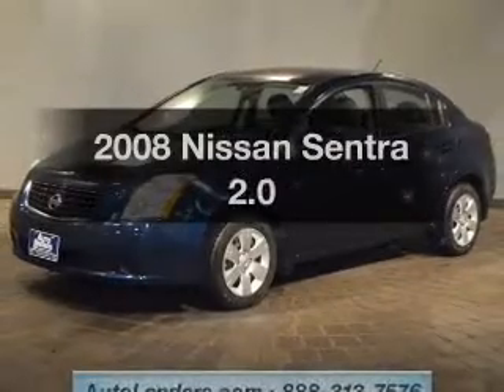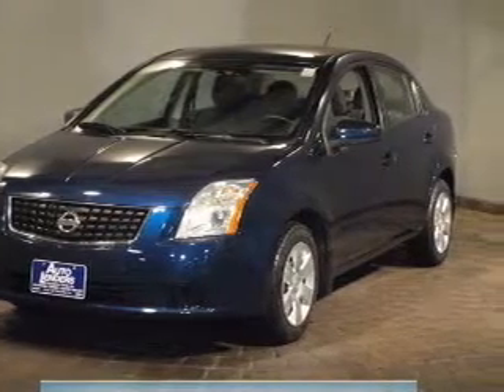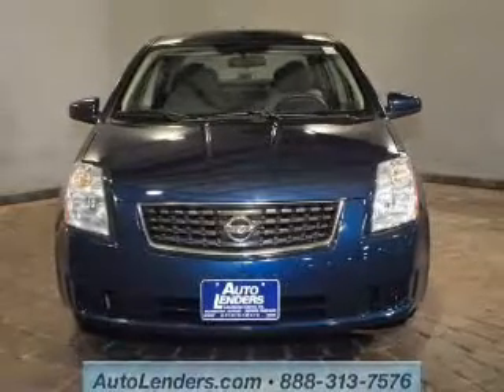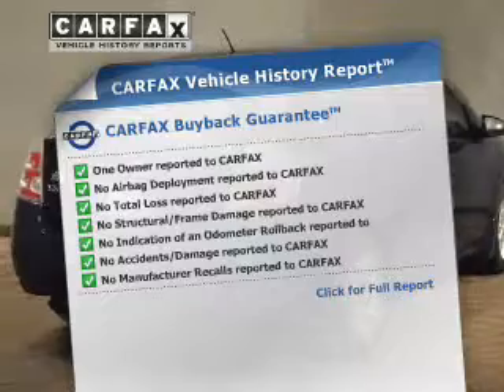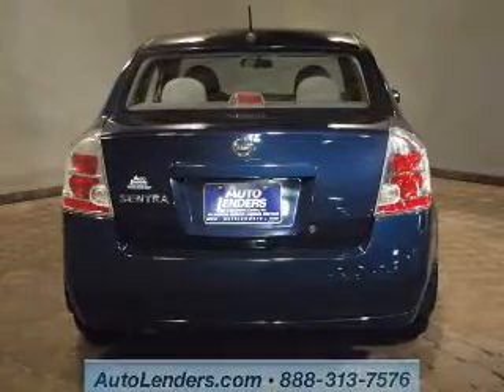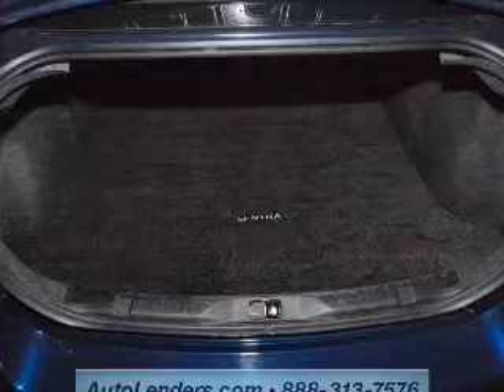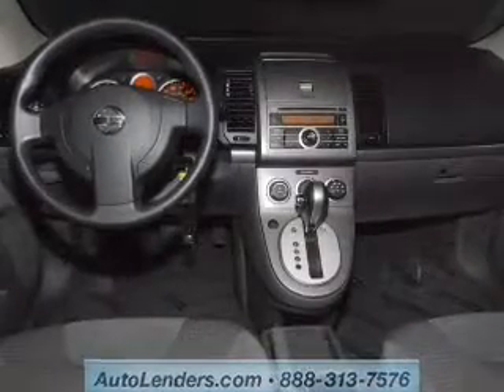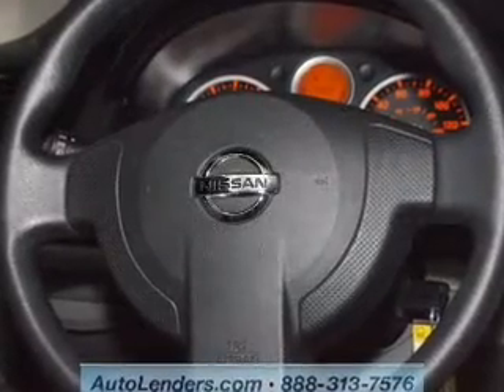2008 Nissan Sentra - Williamstown NJ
Year: 2008
Make: Nissan
Model: Sentra
Trim: 2.0
Engine: 2.0 liter inline 4 cylinder 16 valve
Transmission: Automatic CVT
Color: Blue Onyx Metallic
Mileage: 24440
Address:
1051 N Black Horse Pike